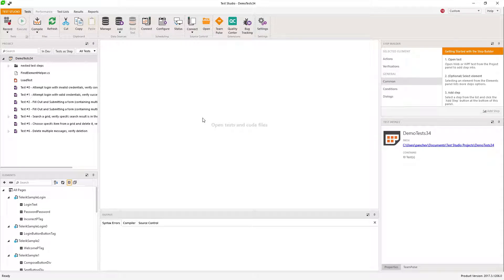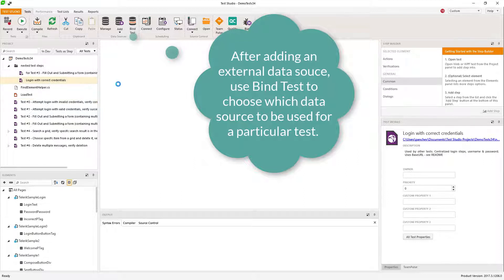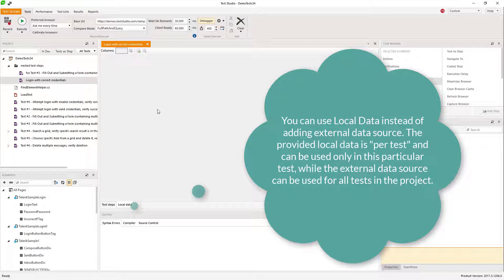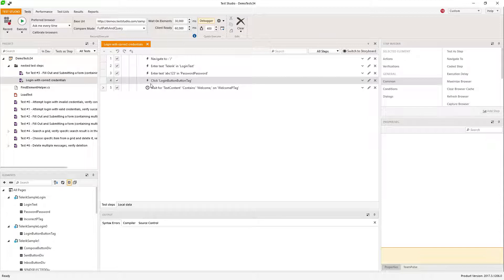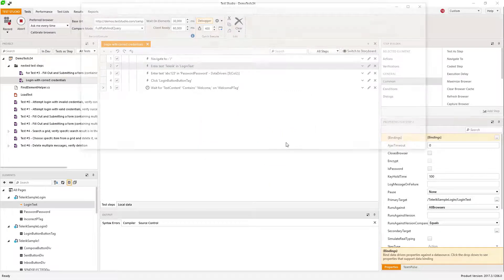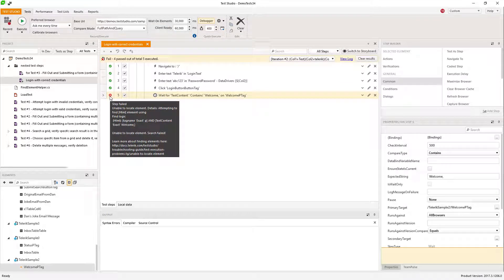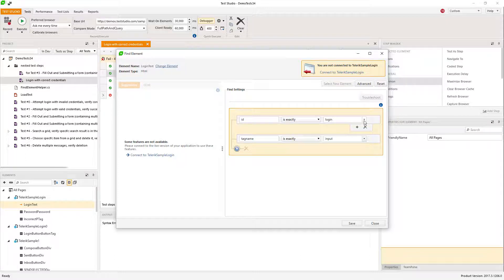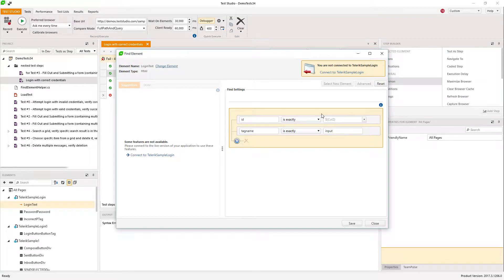Data Driven Testing in Test Studio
Use Data Driven testing in Test Studio to cover multiple test scenarios with few steps and tests.